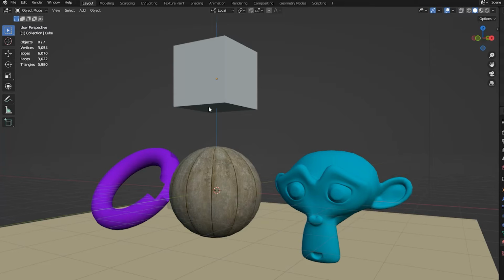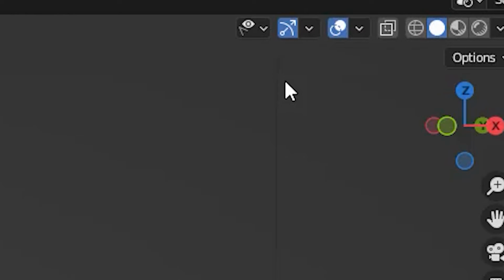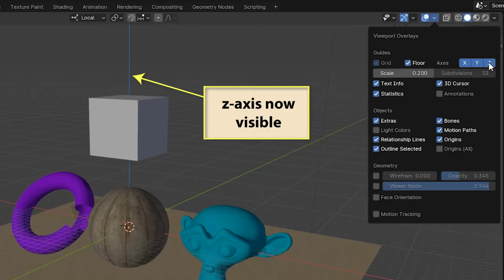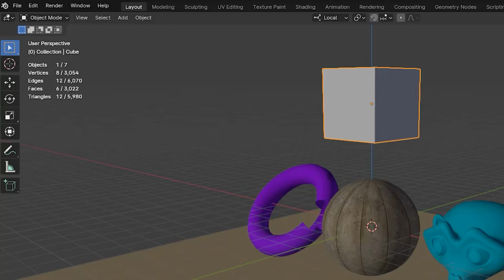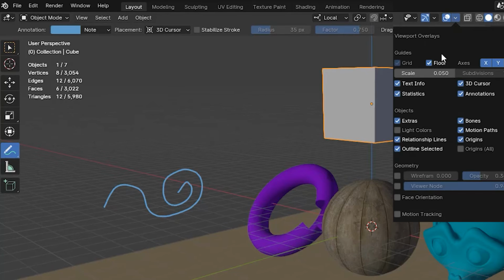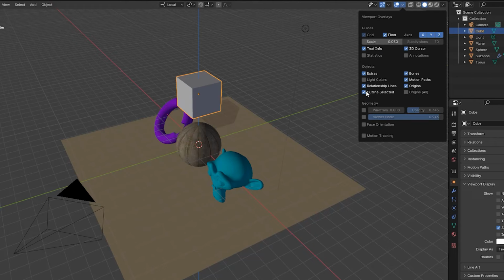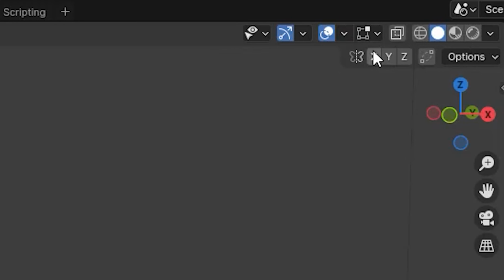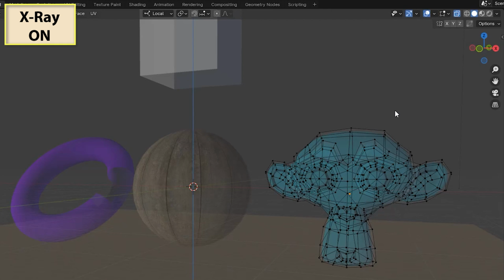3D Modelling with Blender 4.1: Viewport Visuals Part 1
When creating a scene we have a great deal of control over how that scene appears in Blender's 3D Viewport. This is the first of two videos explaining the many options.